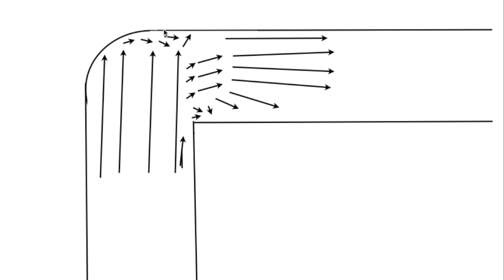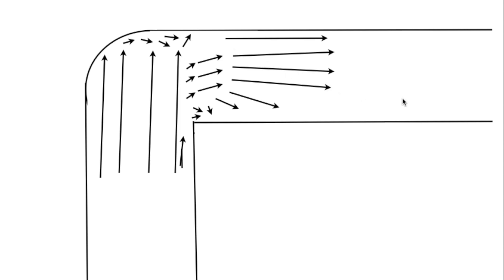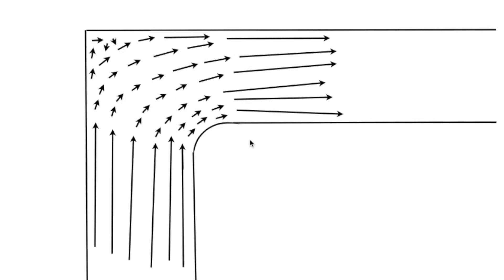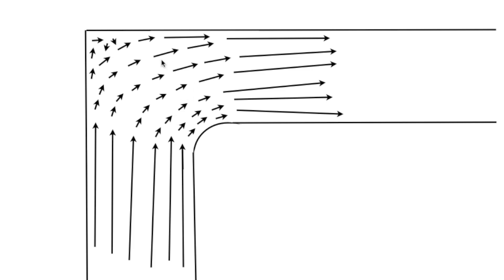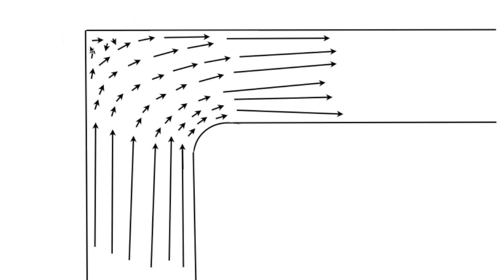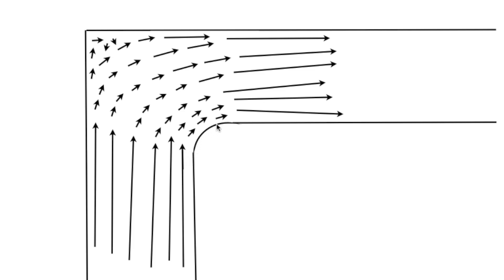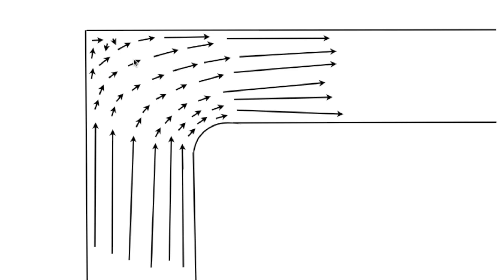Air flow around the 90 degree ell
This one compares 2 different designs of ells in the low pressure duct system.